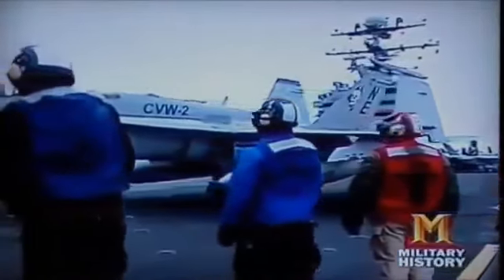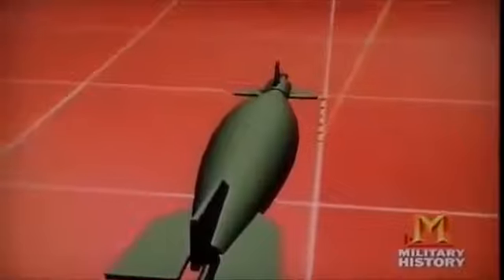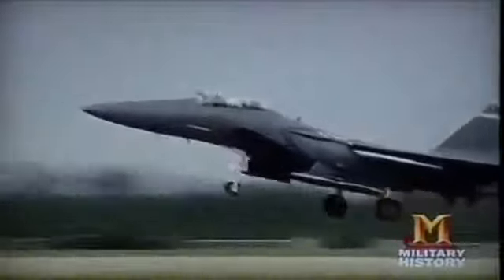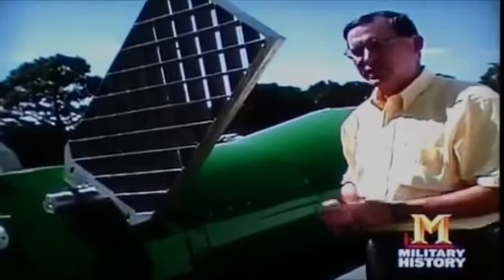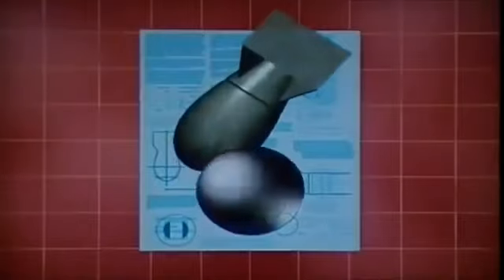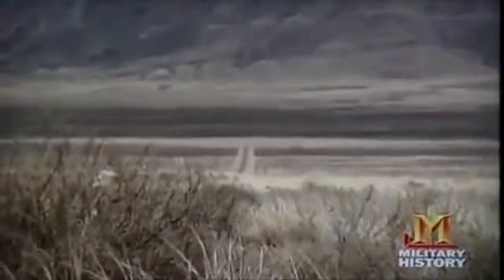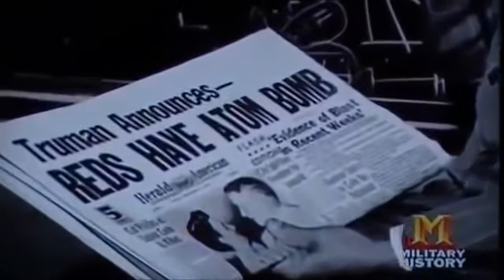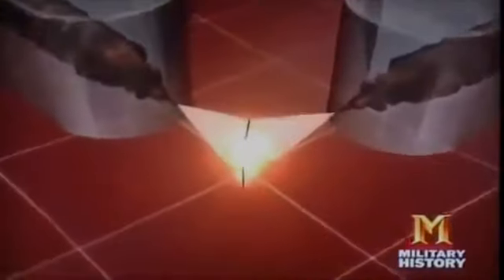History of the Bomb and Nuclear Weapons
History of the bomb leading to nuclear missiles, nuclear weapons and the Strategic Air Command.